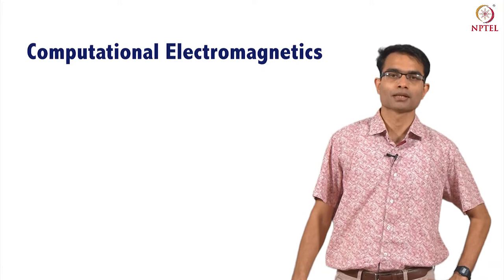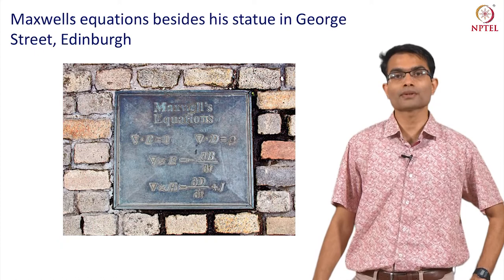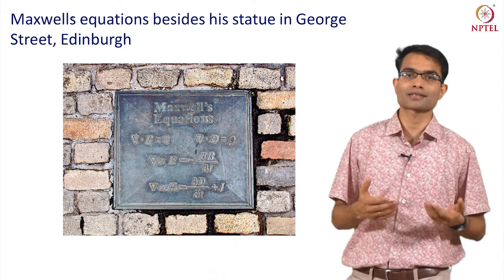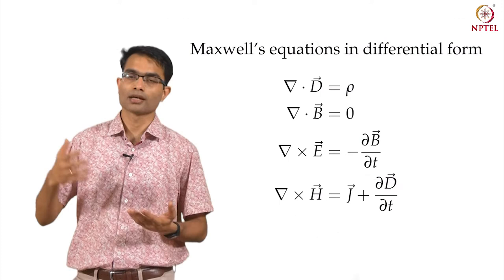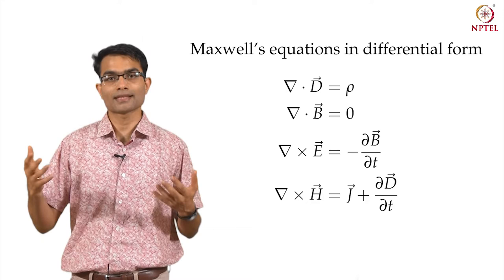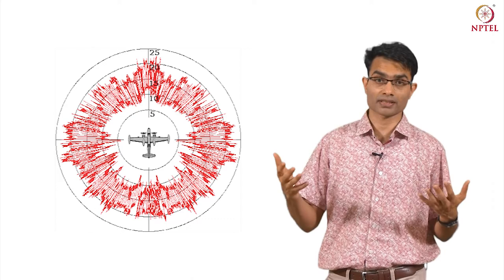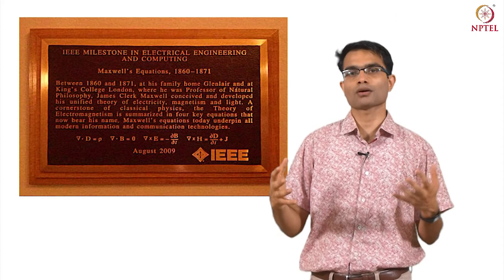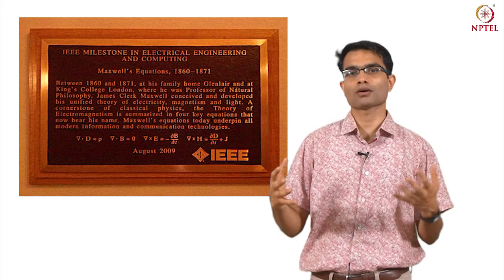Computational Electromagnetics _ Introduction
This course on Computational Electromagnetics is targetted at senior undergraduate students and beginning graduate students who have taken a first course in Engineering Electromagnetics. The course covers the mathematical formulation of the main methods currently in use by the community, namely: Integral Equations Methods (and their solution by the Method of Moments), the Finite Element Method, and the Finite Difference Time Domain method. These methods are illustrated by their use in solving scattering problems and antenna radiation/impedance calculation problems.